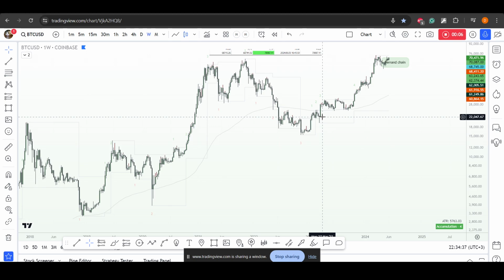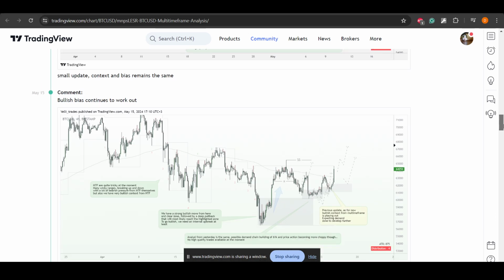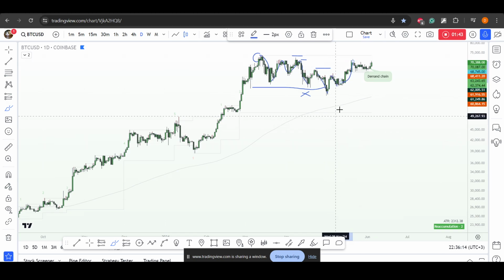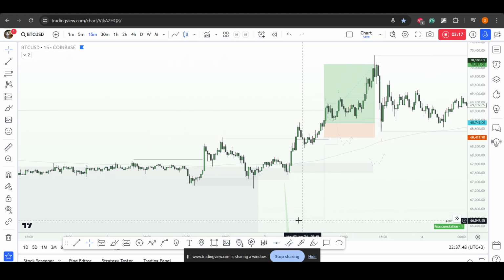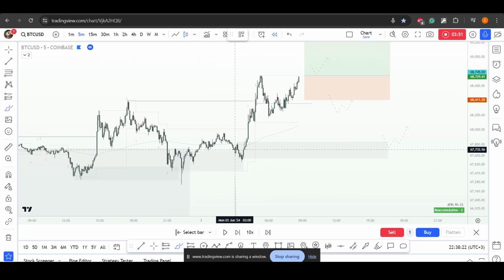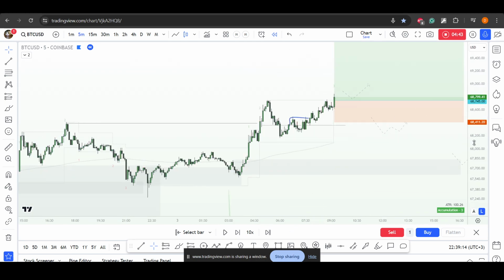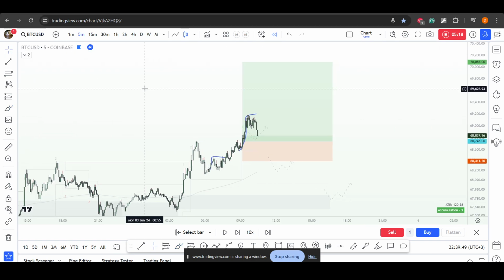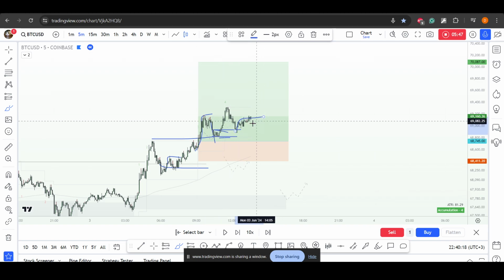+4R textbook trade breakdown